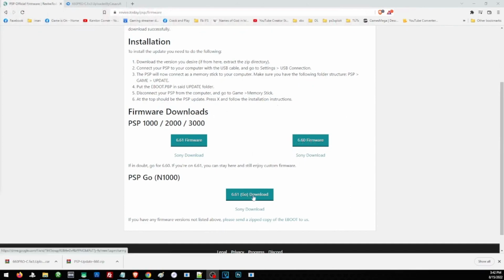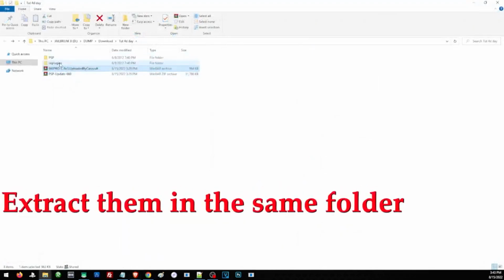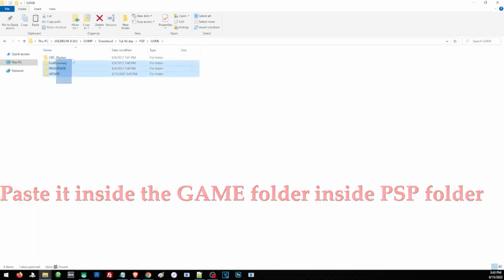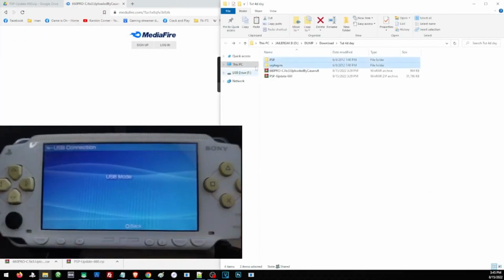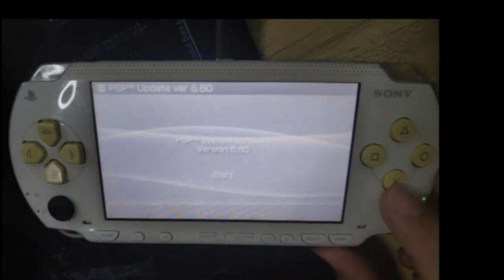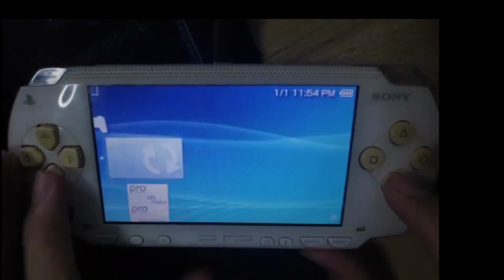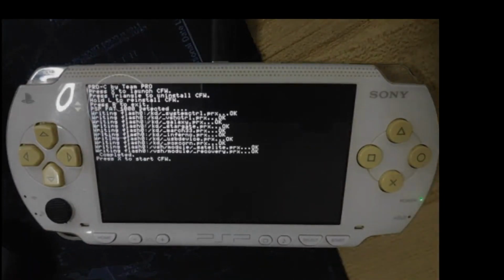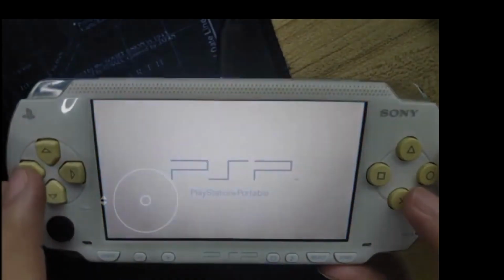Jailbreak your PSP quick and easy way | 2023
This is the quick version of this video

Installing 6.61 has the same process, just replace the files from 6.60 to 6.61